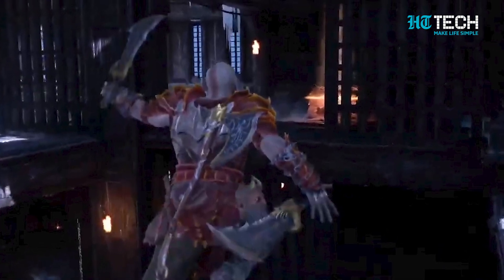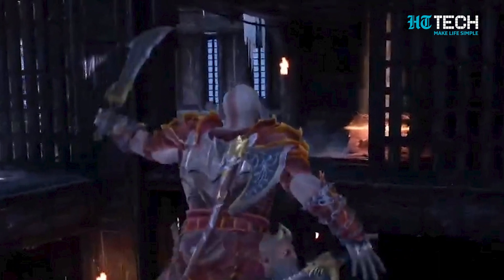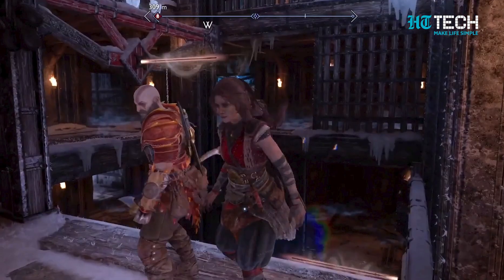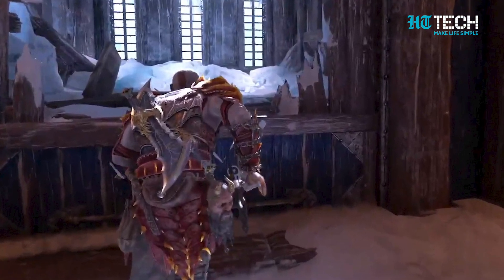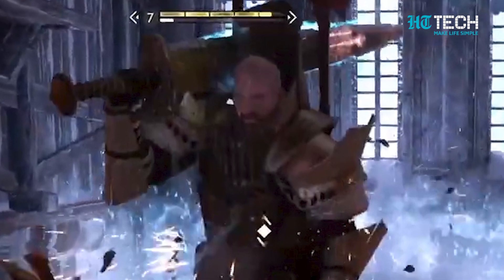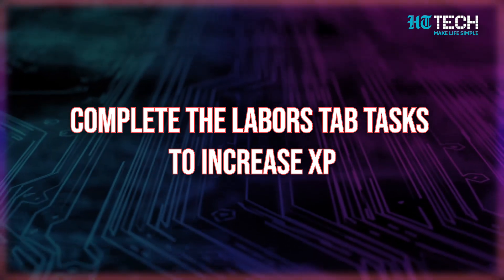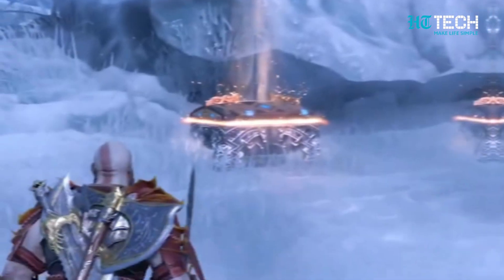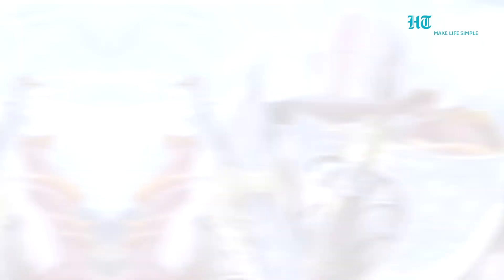God of War Ragnarok: Tips for Beginners | Tech 101 | HT Tech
Welcome to God of War Ragnarok! This action-packed game will take you on a journey through a world of Norse mythology, filled with epic battles, challenging puzzles, and an engaging storyline. As a beginner, you may find the game to be daunting at first, but fear not! In this guide, we will provide you with some tips to help you get started on your journey to becoming a mighty warrior.